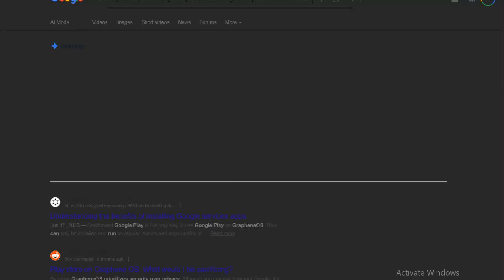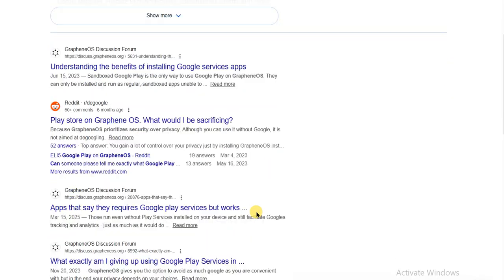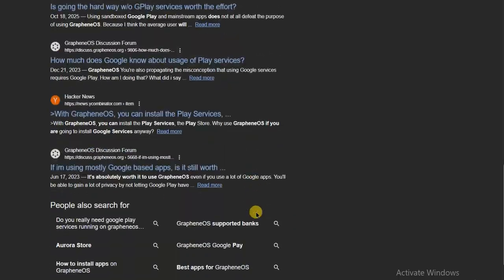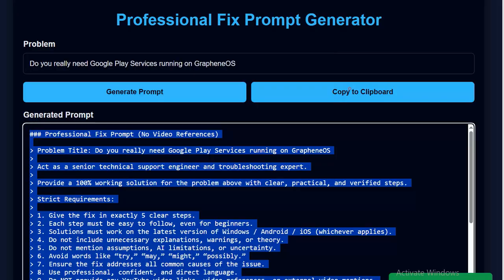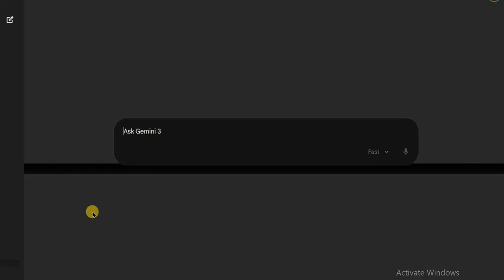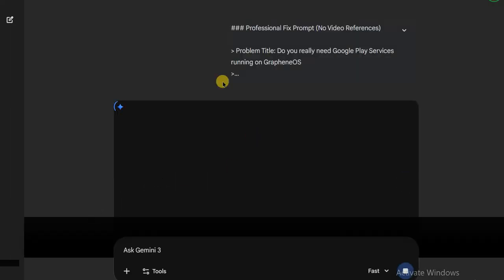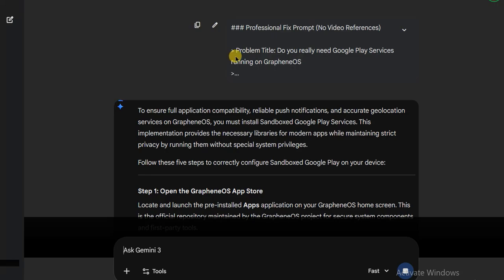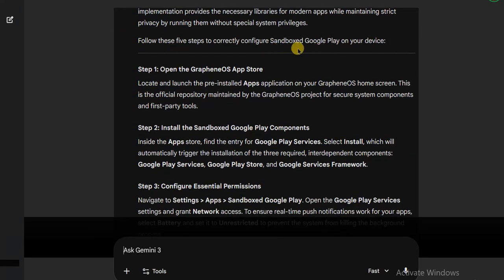Do you really need Google Play Services running on GrapheneOS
Do you really need Google Play Services running on GrapheneOS? This comprehensive guide explores the privacy vs. functionality trade-offs of using Sandboxed Google Play Services on GrapheneOS. Whether you are wondering if GrapheneOS can run without Google Play, how to install Sandboxed Google Play, or if your favorite apps like banking, maps, and notifications will work, we walk you through everything you need to know. We cover the security benefits of the GrapheneOS sandbox, battery life impact, and how to use the GrapheneOS App Store to manage dependencies. This step-by-step analysis helps you decide between a fully "degoogled" experience or a compatible privacy-focused setup.

In This Video We Will See Do you really need Google Play Services running on GrapheneOS and how to set them up properly.

Here Are The Steps to Install Sandboxed Google Play Services on GrapheneOS

Method 1: Installation via GrapheneOS App Store

1. Open the "Apps" application (GrapheneOS App Store)
2. Locate "Google Play Services" in the list
3. Click Install
4. Wait for the installation of Graphene Service Framework, Google Play Services, and Google Play Store
5. Grant necessary permissions when prompted
6. Done!

Method 2: Configuring Permissions for Privacy

1. Open Settings
2. Go to Apps
3. Select "Sandboxed Google Play"
4. Adjust "Network" and "Sensors" permissions based on your needs
5. Toggle "Scoped Storage" to limit file access
6. Done!

Method 3: Troubleshooting Notifications (GCM/FCM)

1. Open Google Play Store
2. Sign in with a Google Account (optional for some apps, required for others)
3. Ensure "Google Play Services" is allowed to run in the background
4. Restart your device to initialize push notification listeners
5. Done!

Topics Covered:
GrapheneOS Google Play Services, Sandboxed Google Play Services guide, GrapheneOS without Google, privacy vs convenience GrapheneOS, install Google Play on GrapheneOS, GrapheneOS banking apps compatibility, degoogled Android push notifications, GrapheneOS app compatibility, Sandboxed Google Play security, GrapheneOS battery life Google Play, GrapheneOS setup tutorial, Google Play Services sandbox explained, GrapheneOS vs Stock Android privacy, how to degoogle your phone, GrapheneOS GSF tutorial, Google Services Framework GrapheneOS, best privacy settings GrapheneOS, running Android apps without Google, GrapheneOS app store guide, mobile privacy 2026, GrapheneOS notification fix.